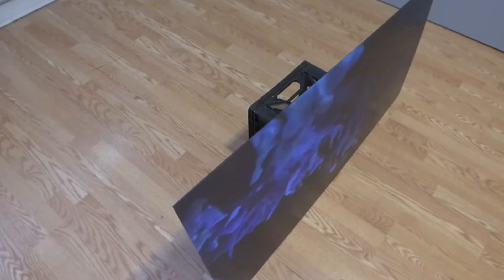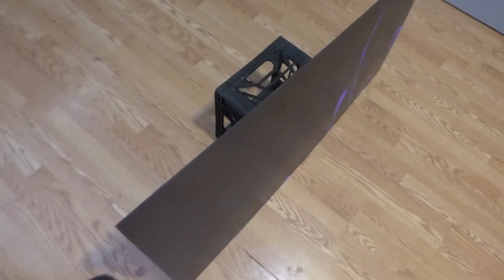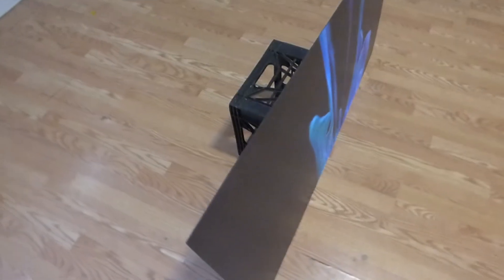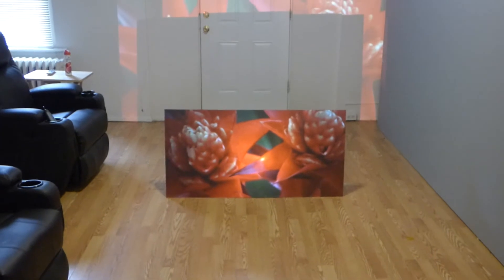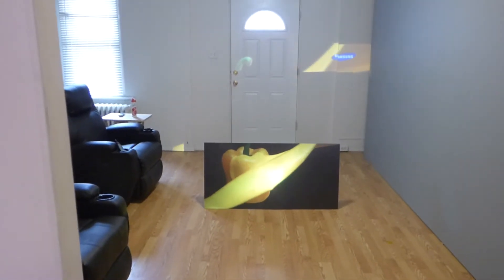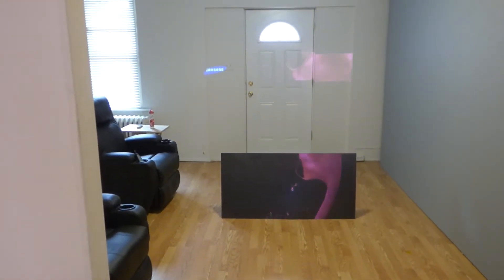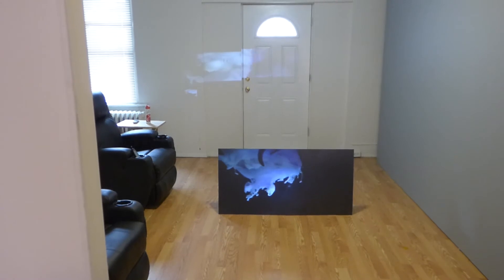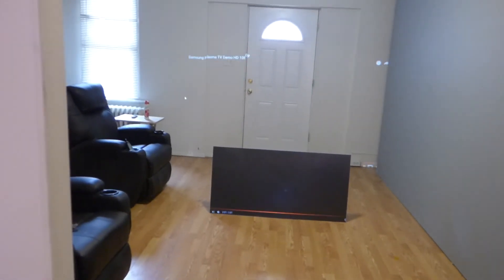FUTURE TECH 4K NEW NANO BLACK SCREENS AT ONLY 25% DONE!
Ultra thin, Super lightweight, Fully flexible, High gain super bright with incredible brilliant 4K colors. Amazing contrast and perfect snow whites levels  welcome to the future the true all in one screen design for curved and flat screens.